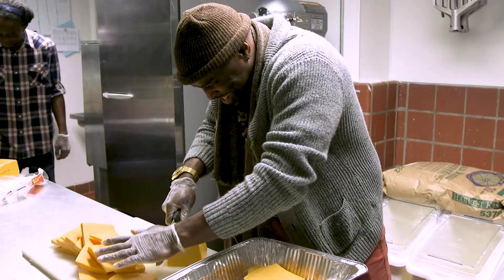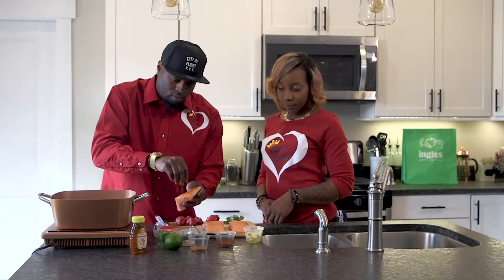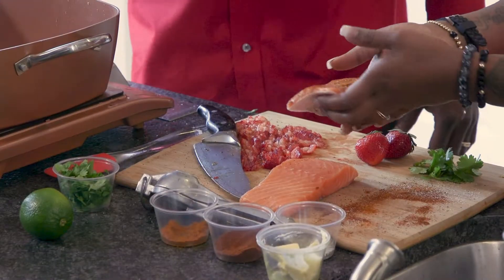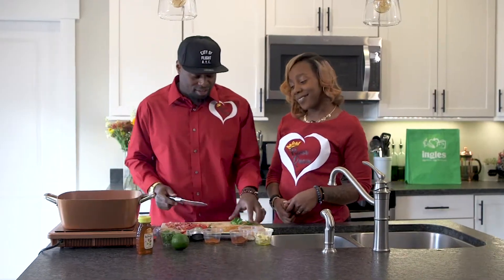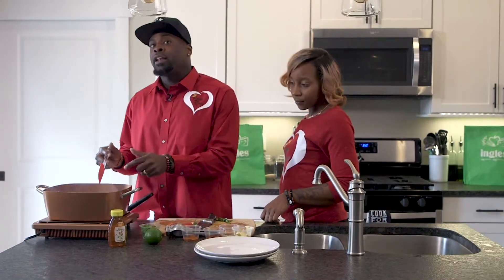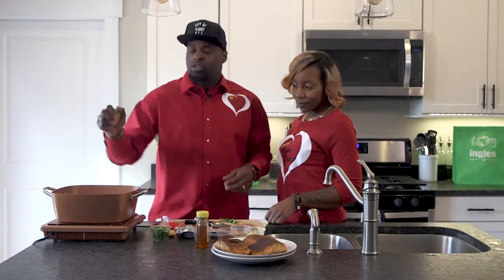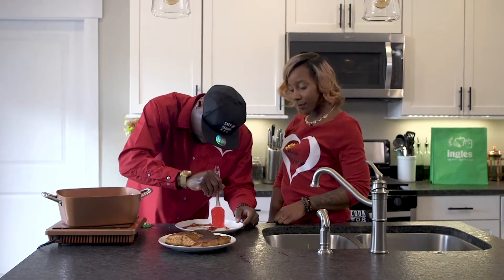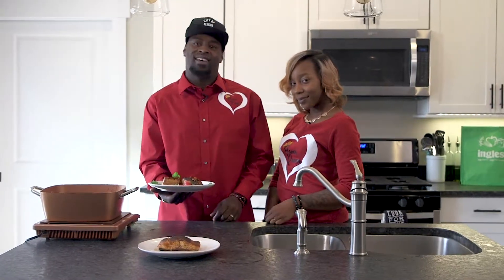Ingles Table - Chef Clarence Robinson | Cajun Strawberry Salmon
Shopping List
• 32 oz fresh or frozen salmon
• 2 cups of pureed strawberries
• 4 Tblsp Old Bay seasoning
• Honey to taste
• 1 Tblsp chili powder
• 1 lime to taste (juice)
• Salt and pepper to taste
• 1 Tblsp olive oil
• 2 Tblsp of butter
• Chopped cilantro to garnish

Cooking Instructions
1) Season salmon on both sides, coating with all the dry ingredients.
2) Preheat pan over medium heat with oil and butter.
3) Once hot, cook on both sides for 3 mins or until you notice dark edges.
4) Remove fish and add remaining ingredients into the pan.
5) Cook down the resulting glaze for 5 mins, then plate the salmon and drizzle with glaze.

Goes great with jasmine rice and your favorite vegetables!